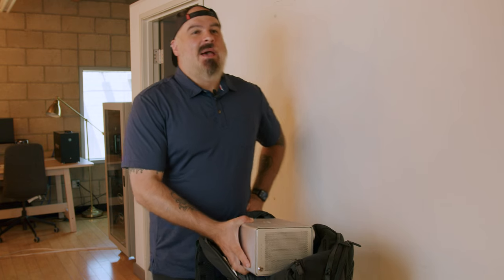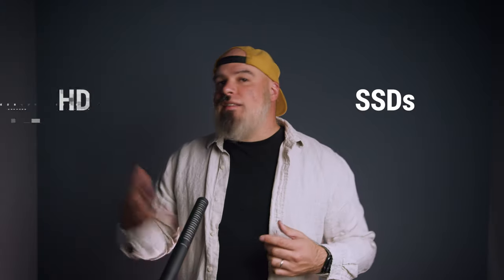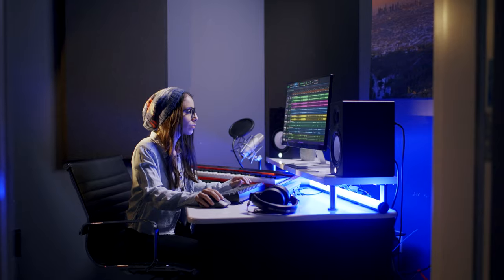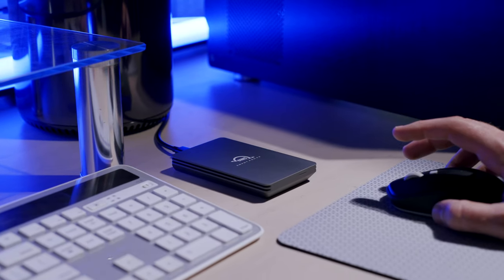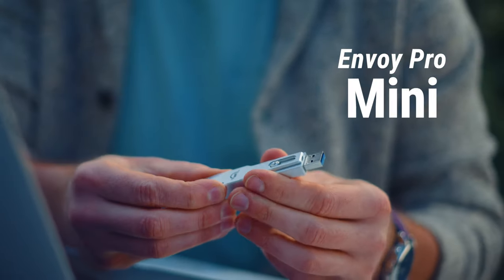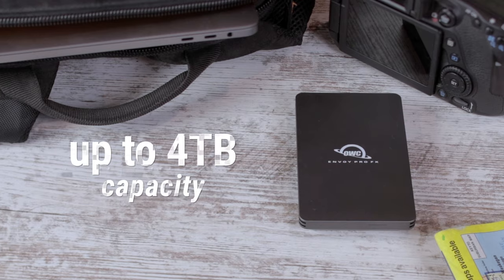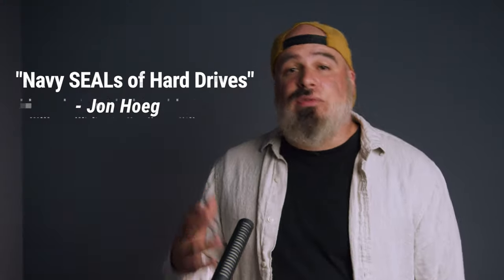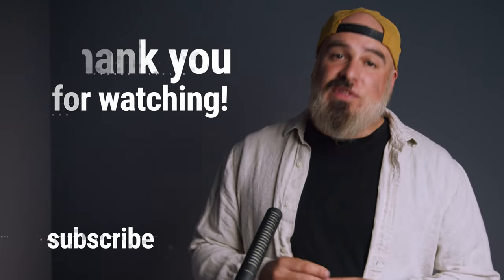Which Portable Hard Drive is Right for Me?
So you’re a professional in need of a portable external hard drive. You’ve got important data to move around, and you don’t have time for cheap, slow, fragile drives. OWC has you covered. In this video, we break down our lineup of pro-focused portable drives to help you find the right mix of physical size, storage capacity, drive speed, and durability to meet your needs.